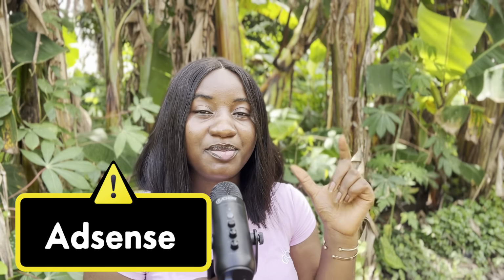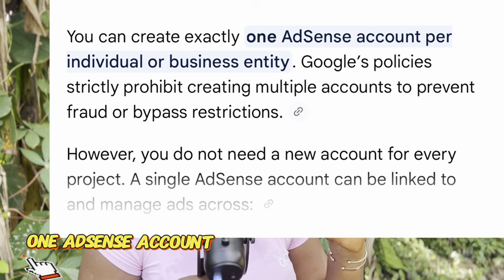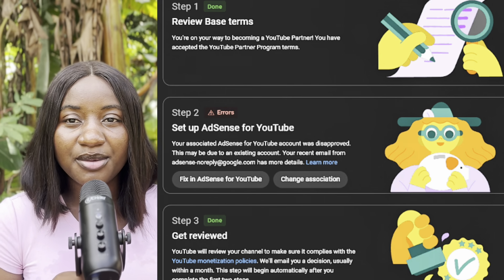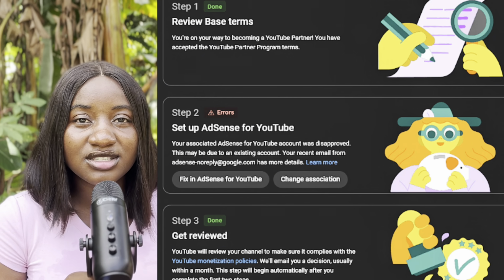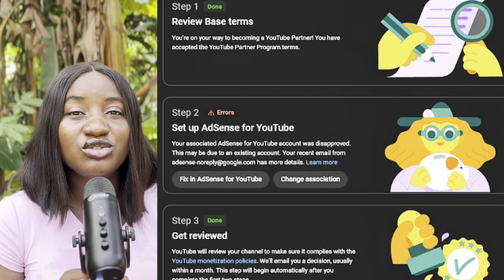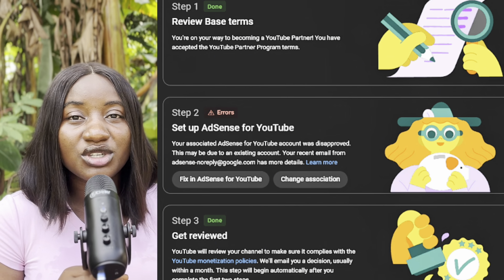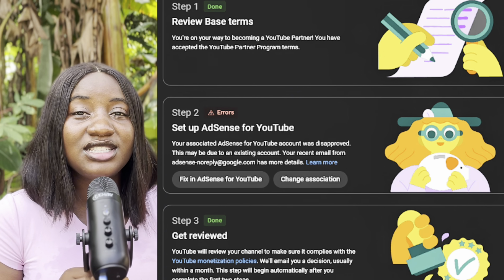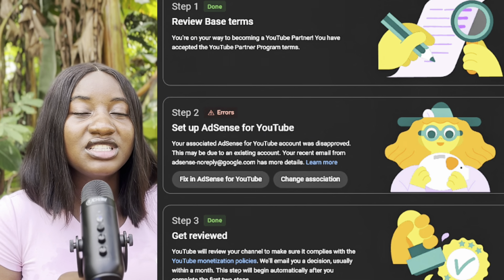NEW ADSENSET UPDATE: Fix this Before Applying for YouTube Monetization!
Are you completely stuck on Step 2 of your YouTube Partner Program application because of a disapproved Google AdSense account? Millions of small creators are walking directly into a massive trap: getting rejected for having an "existing AdSense account" that they didn't even know existed, or struggling to close an old profile that is permanently frozen.

If you keep sending emails to support, waiting weeks for a response, or leaving your channel completely stagnant, you are wasting valuable time. In this video, I am pulling back the curtain on the fastest, most effective workaround to bypass duplicate account rejections entirely.

Because the strict terms of service legally state that one individual cannot own more than one AdSense account under the same payee name, trying to force a broken account to get approved is a losing battle. I explain exactly how to legally change your association details inside your YouTube Studio dashboard and use a trusted family member's or friend's clean information to get your channel approved for monetization in record time.

Stop letting your hard work earn zero dollars. Watch this exact step-by-step tutorial, fix your monetization errors the right way, and secure your monthly payouts!

your associated adsense account was disapproved, you already have an existing adsense account, how to fix step 2 monetization error, duplicate adsense account solution 2026, change adsense association youtube studio, adsense error step 2 help, use someone else details for adsense, close duplicate adsense account, fix youtube monetization error, youtube partner program step 2 rejected, adsense account disapproved fix, channel no longer eligible for monetization, how to get approved for adsense fast, princess chiamaka tutor zone